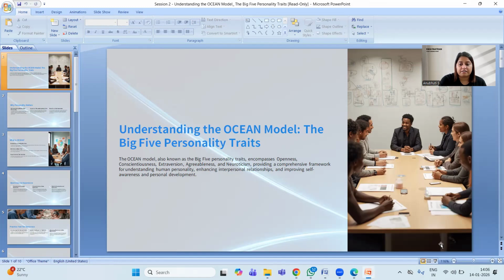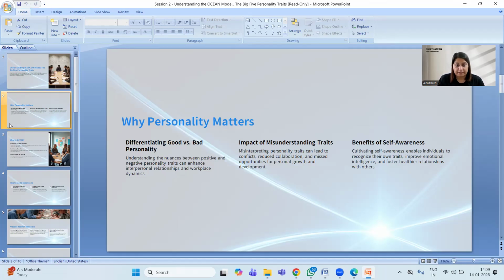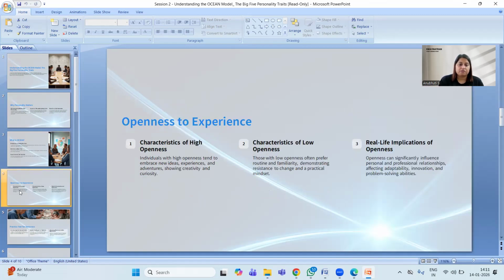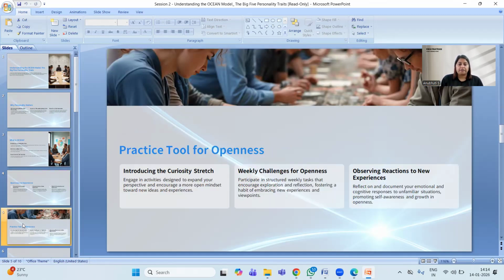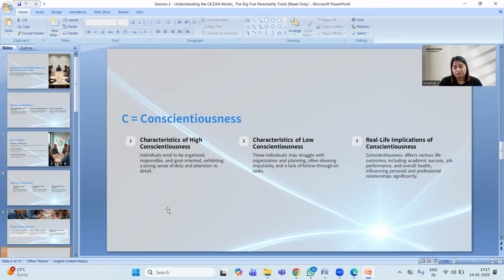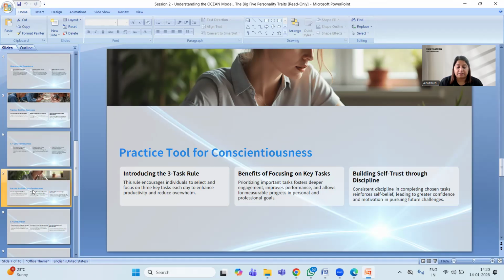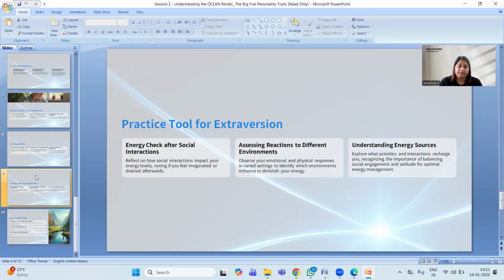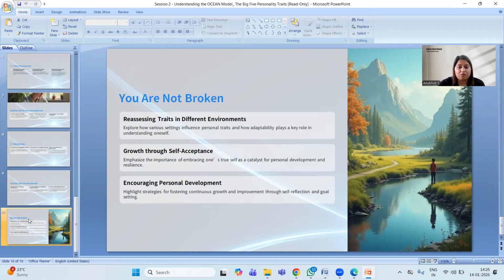Session2 of 6 OCEAN Personality Model